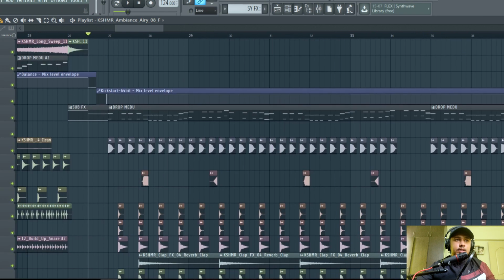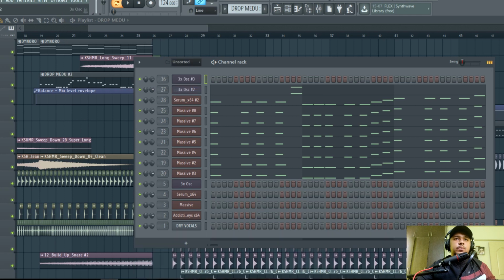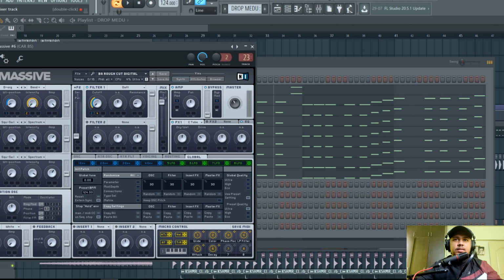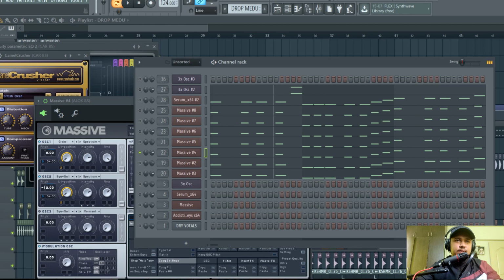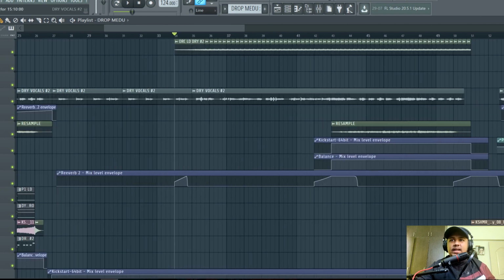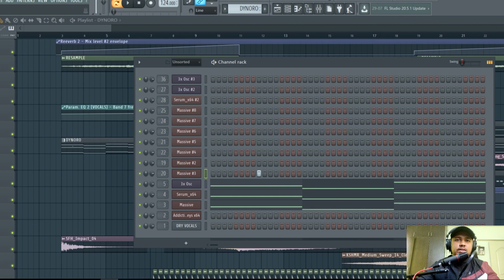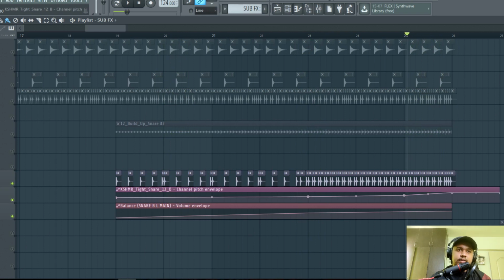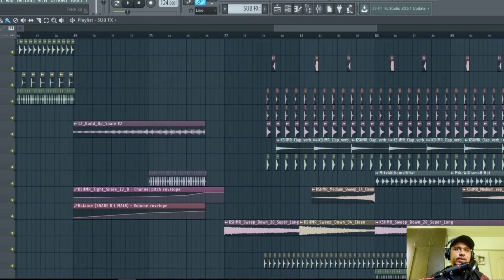How To Make Future House/Future Deep like Alok/Meduza/Dynoro | LithuaniaHQ Style FLP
I'm not a formally trained producer or musician but I've tried my best to explain whatever I know in a very basic manner for anyone just starting out to understand . Hope you guys like it .